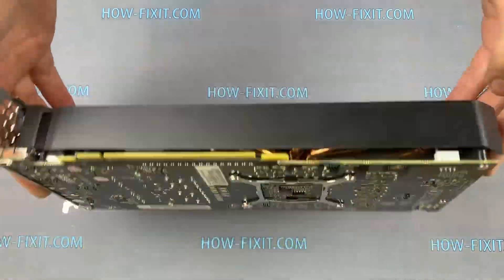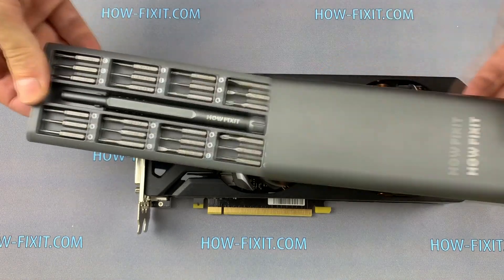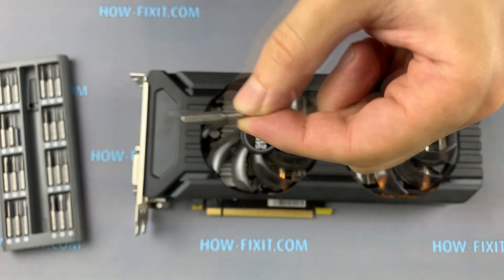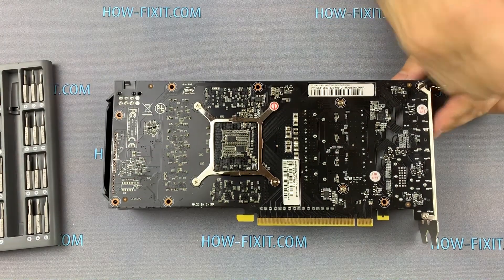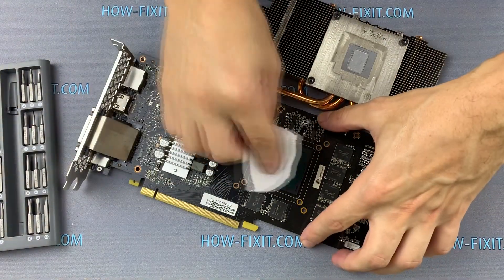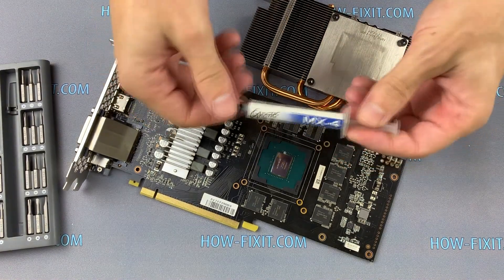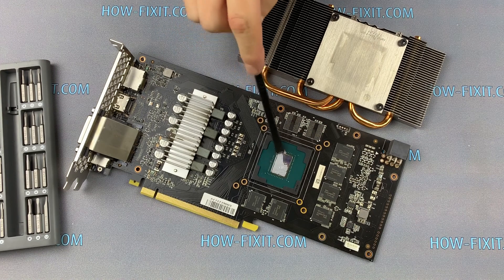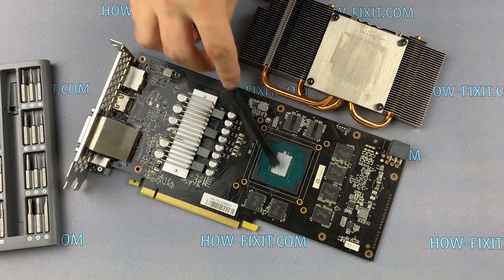GeForce GTX 1060 Disassembly, Cleaning and Thermal Paste Replacement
How to disassemble a Palit GeForce GTX 1060 DUAL graphics card, remove dust and replace thermal grease. What to do if the video card overheats during the game.